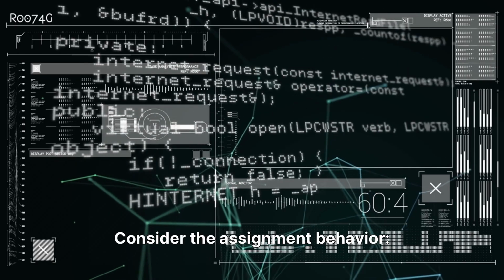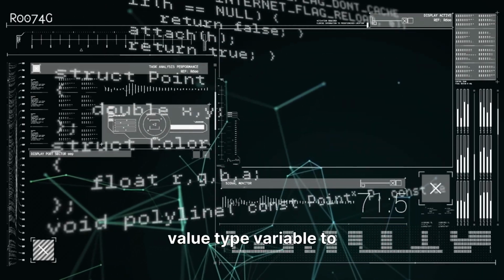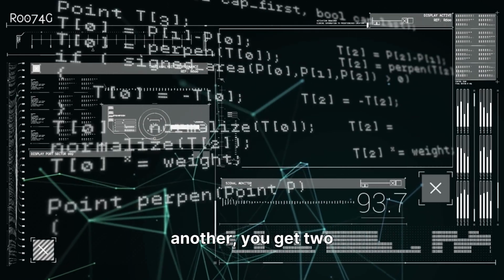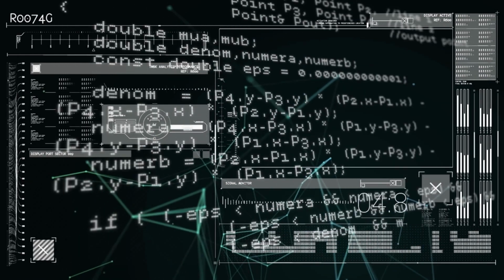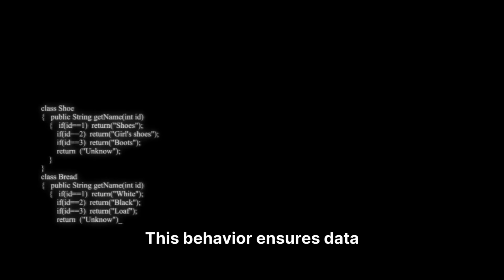The ABSOLUTE BEST Way to Understand C# VALUE Types and Classes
C# Value Types vs Classes
Learn the difference between value types and classes in coding! Whether you're using C, C++, or Java, understanding these concepts is crucial for automation projects.